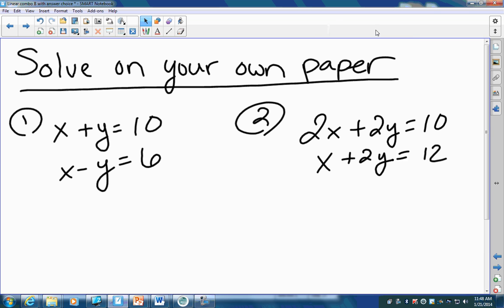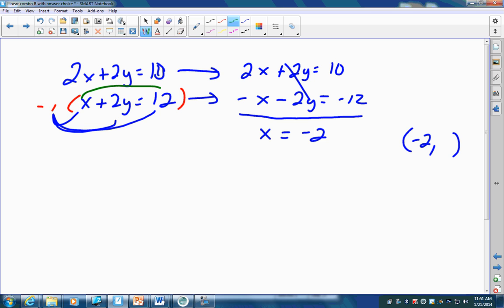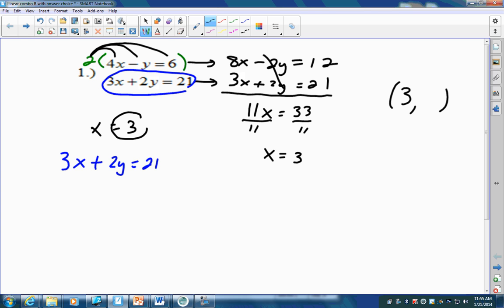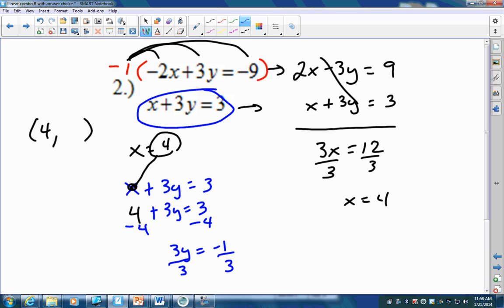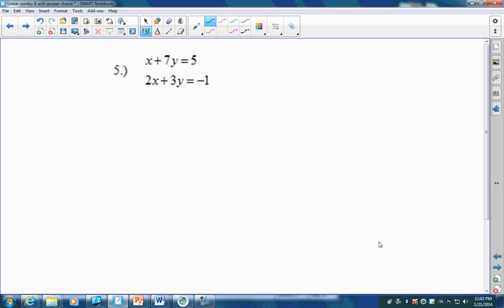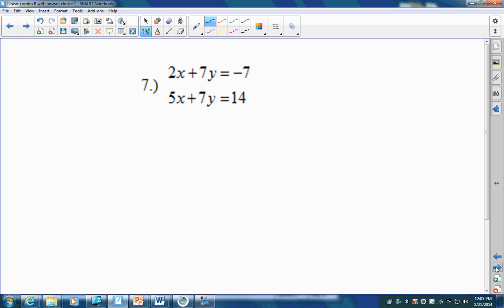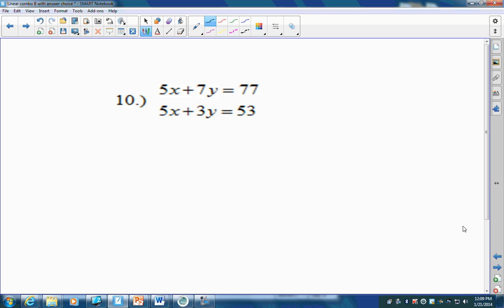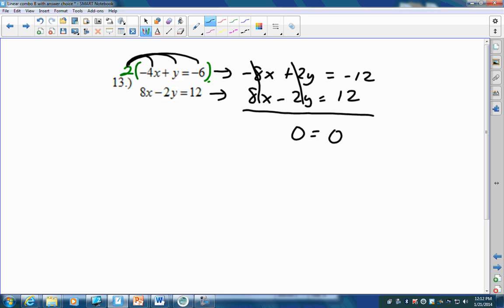Linear combo B